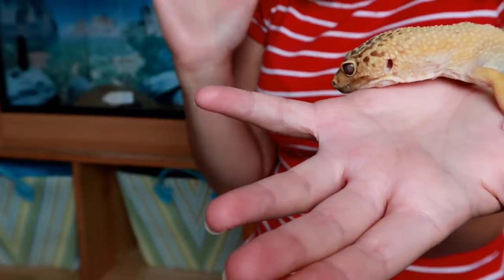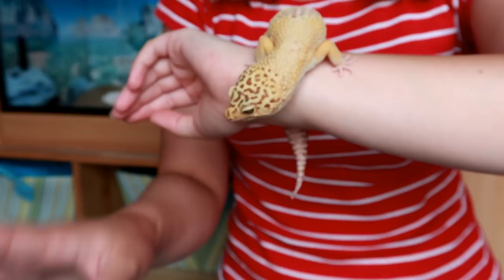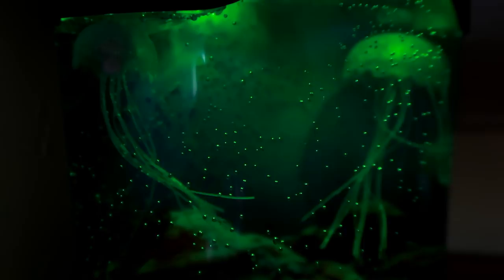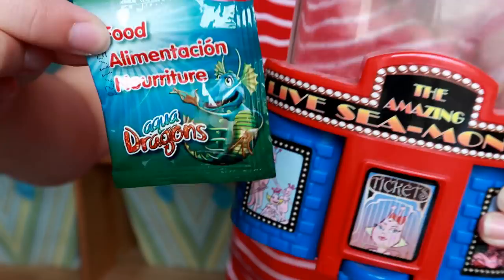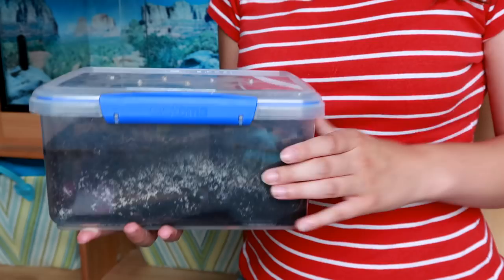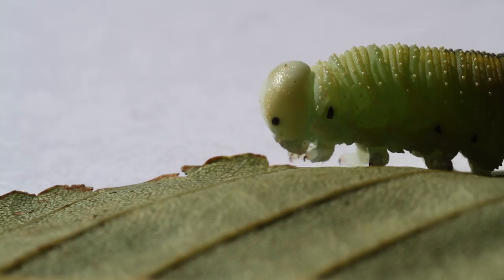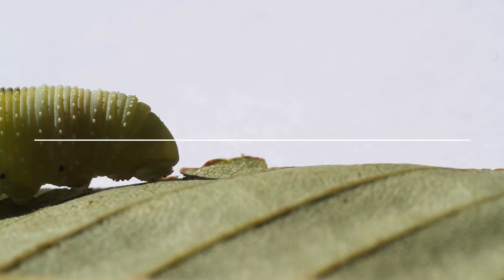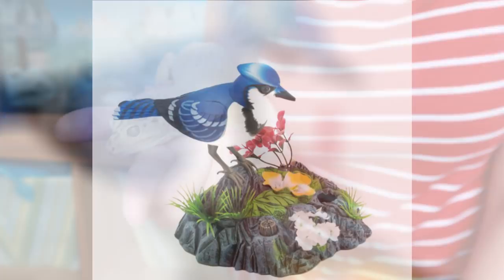Pet Ideas For People Who Can't Have Pets!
Whether you're looking for a child, yourself, or someone who may not be capable of looking after a pet full time, I hope you find a great alternative to having a 'typical' pet.

Items Mentioned
Jellyfish Lamps (Here's a few options)

Seamonkey Kits
Basic Kit
Accessories without Tank

Triop Kit

Netted Habitat for Caterpillars Kit
Caterpillars with Food
Worm World
Garden Snails Kit
Ant World Kit

Bug Catching Kit

These are all on amazon but feel free to look elsewhere, as mentioned in the video the Natural History can be a great place to start.